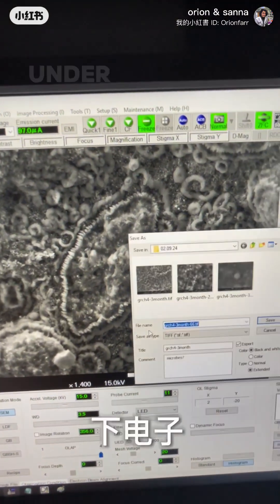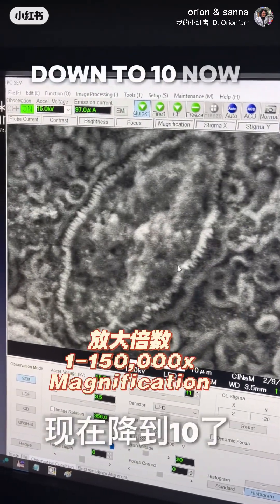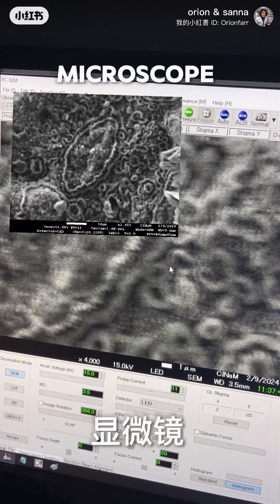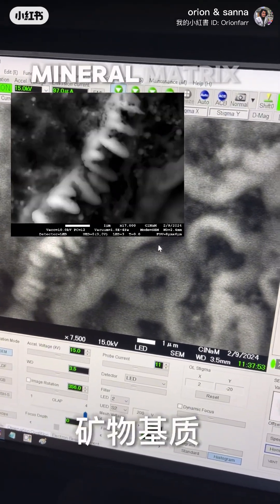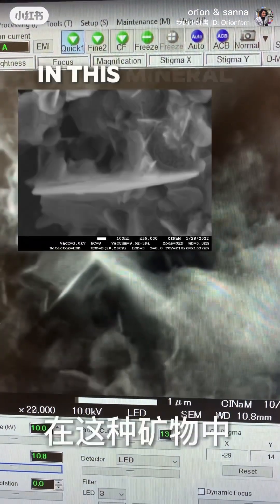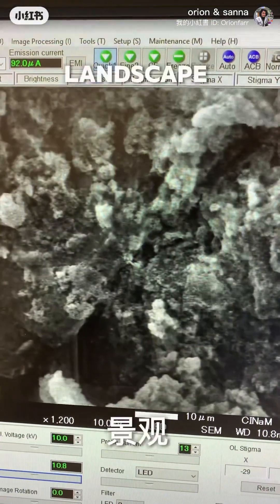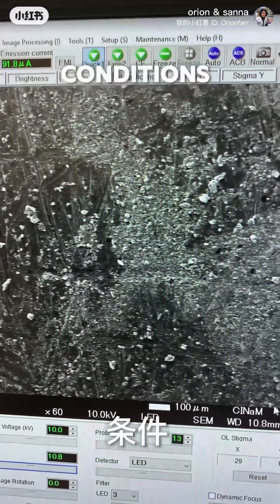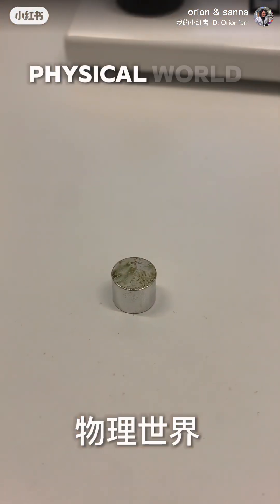Scanning electron microscope magnifies 400,000x!!!!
Think of it like a mineral lava lamp when you have nano crystals of iron oxyhydroxides suspended and electrostatically repulsing each other .